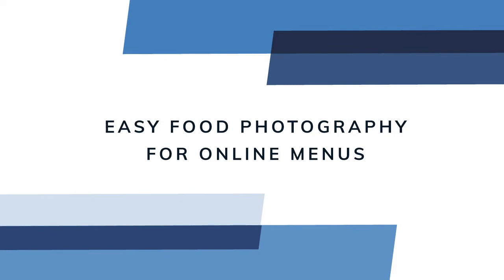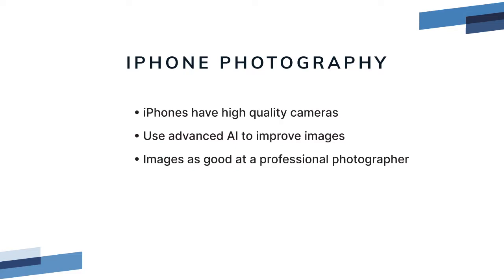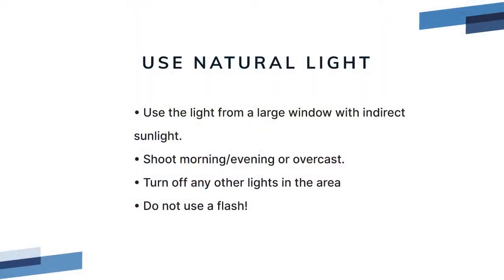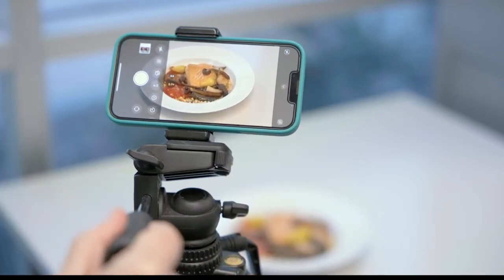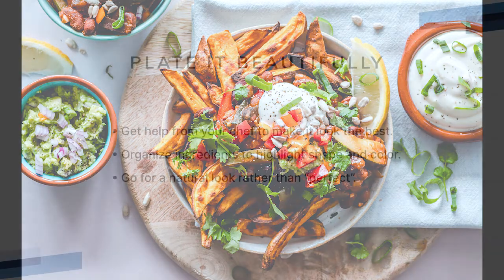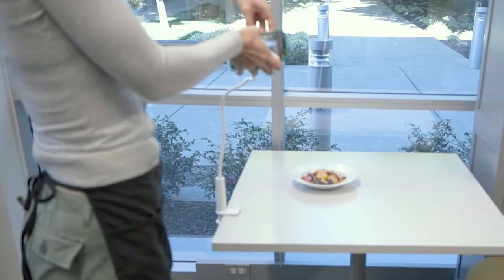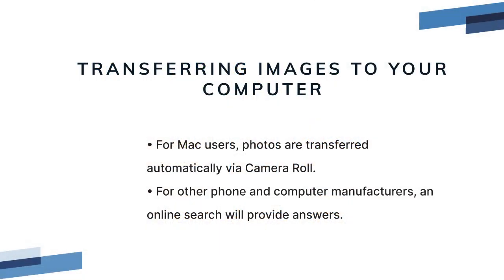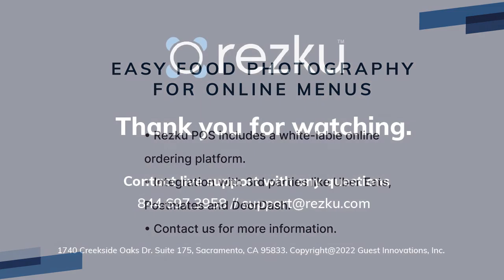Easy Food Photography for your Menu | Rezku POS training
This training video is for users of Rezku's point of sale app. This video is designed to show you how to easily take beautiful food images with your iPhone for use in your Rezku OLO menu.

0:00 Intro
1:24 4 Rules for food photography
3:30 iPhone photography tips
4:35 Transferring to your computer
5:08 Wrap-up